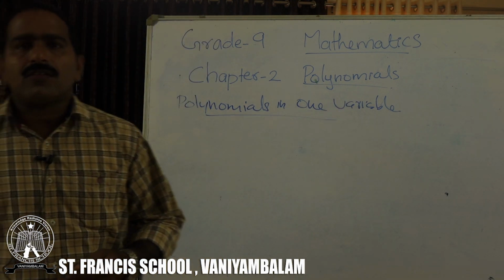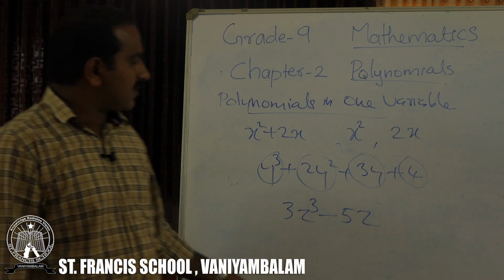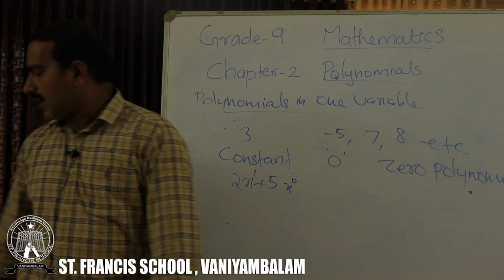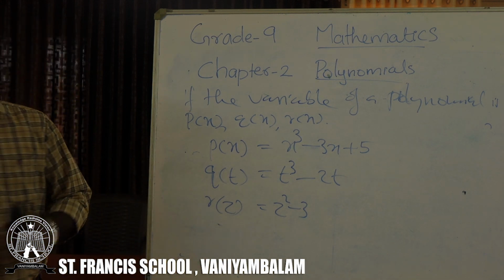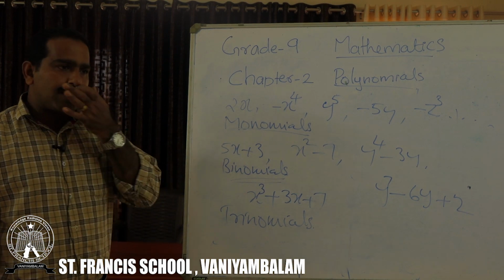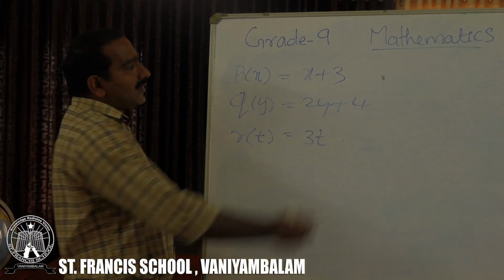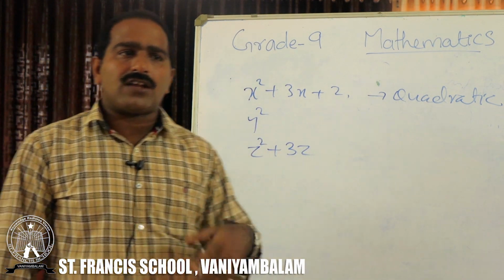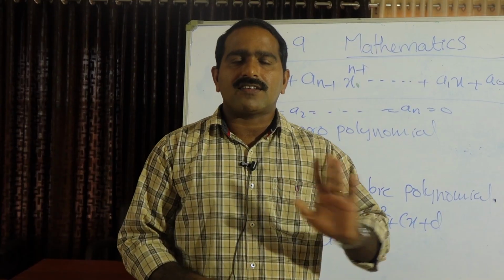Grade IX Maths Part 01